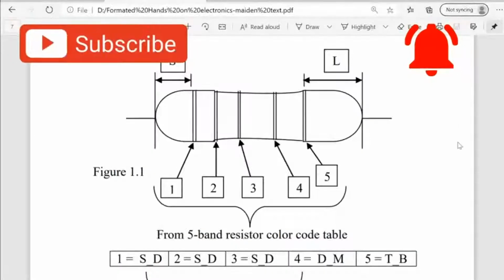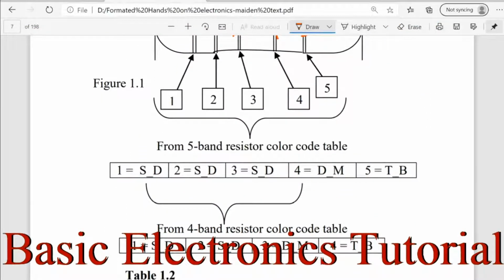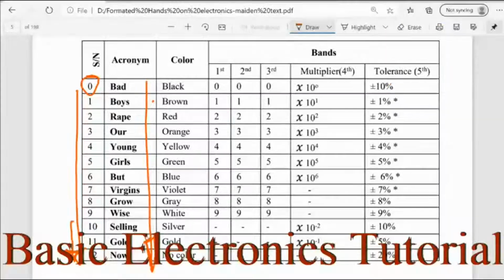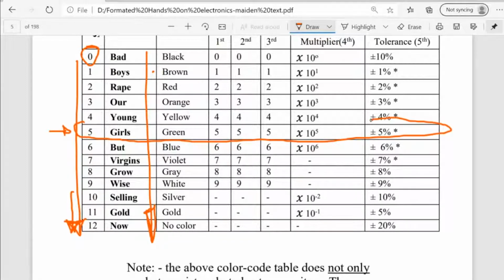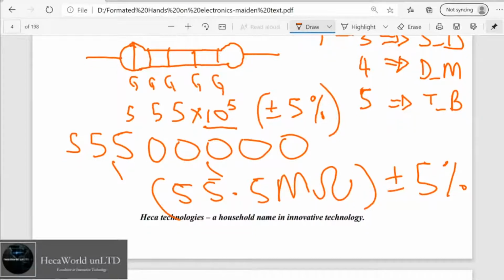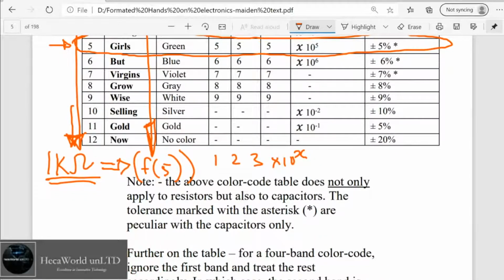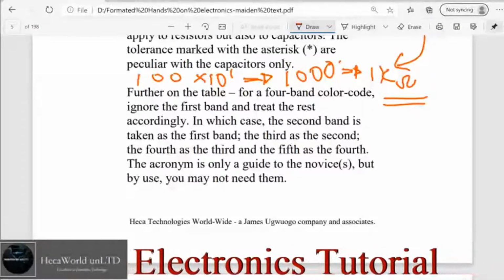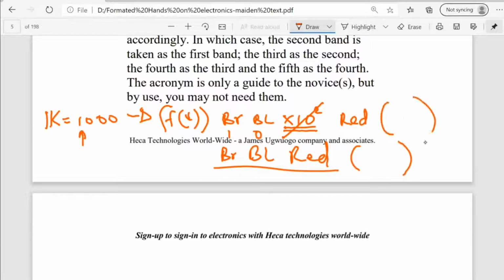HecaWorld unLTD: Basic Electronics Tutorial - Resistor Color Codes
Resistor Color Codes Tutorial. Teaching the basic building blocks of analog electronics.